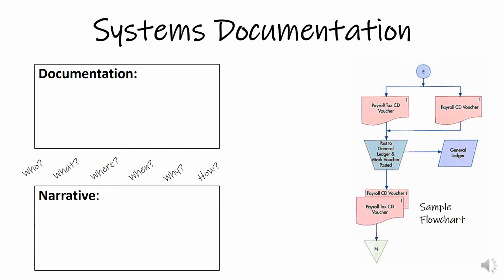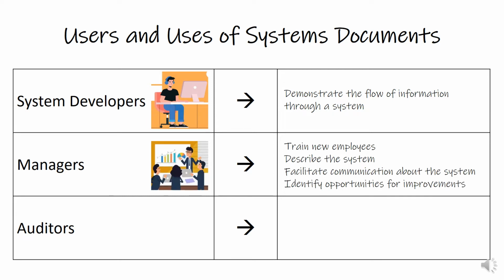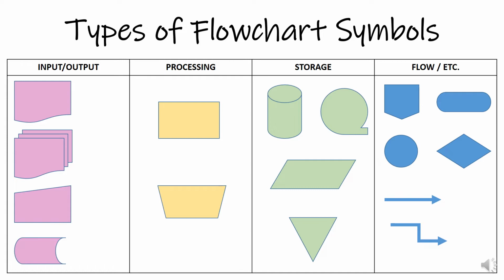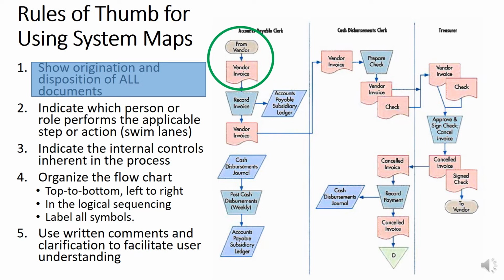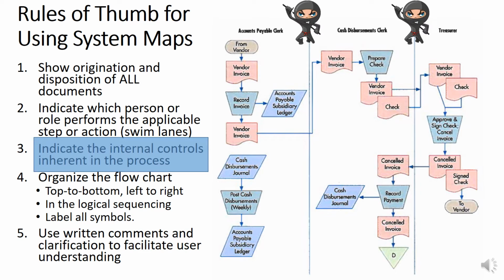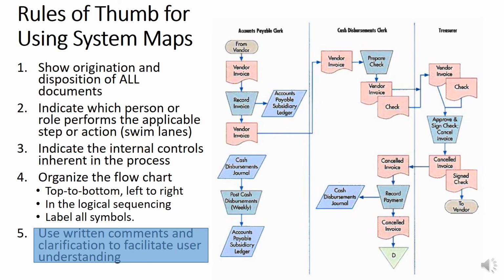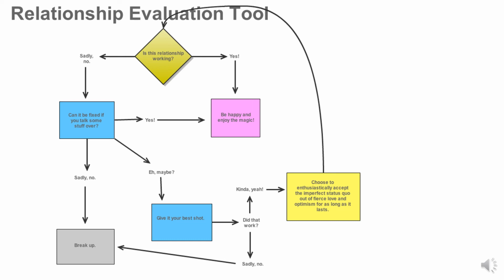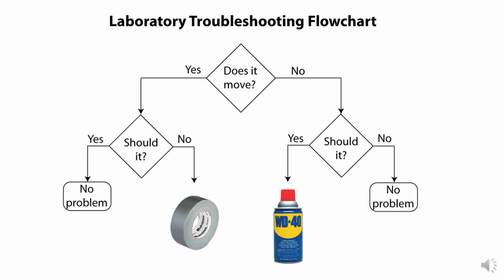What Makes for Good Systems Documents?